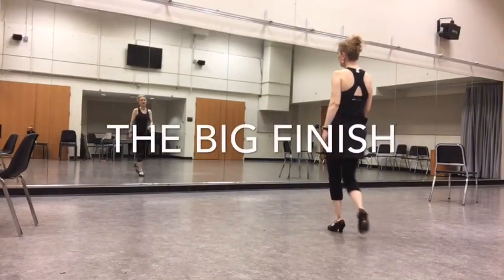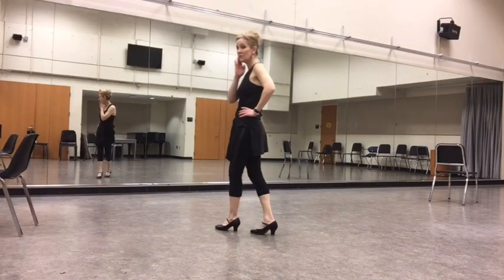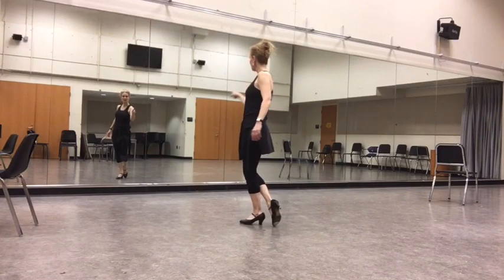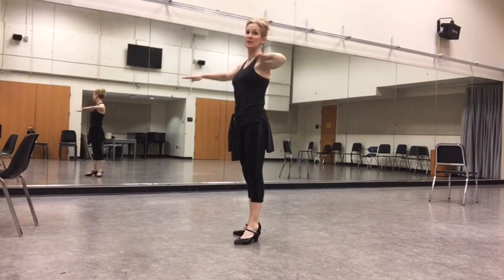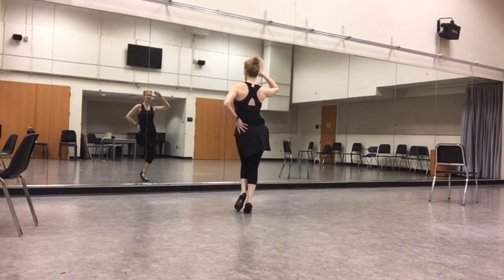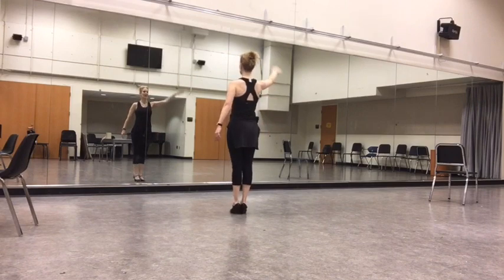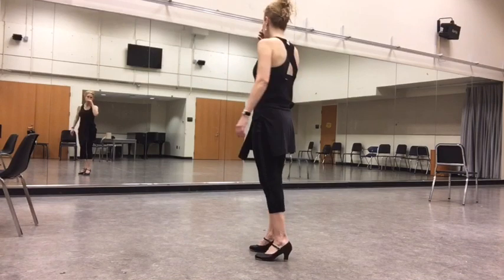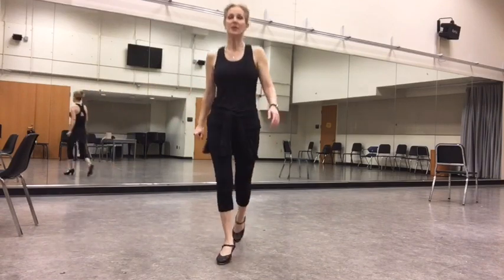Maxi Fords Turning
Anything Goes Combination part 8 - how to do Turn Maxi Fords, Intermediate Tap Routine